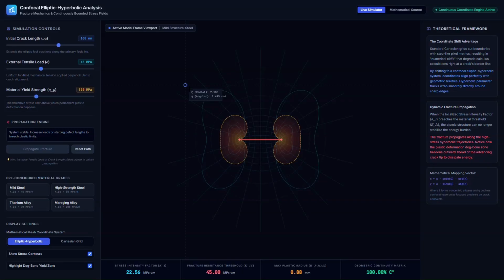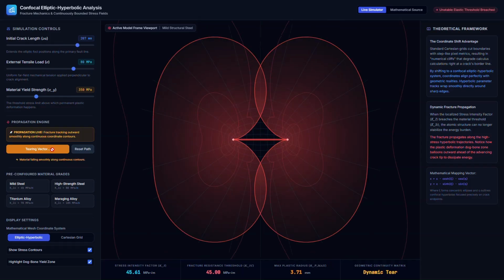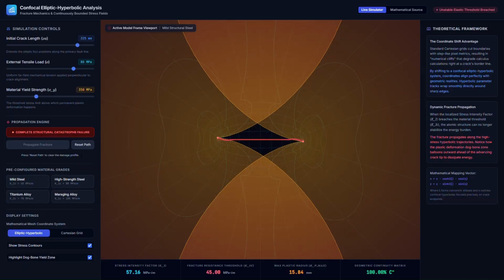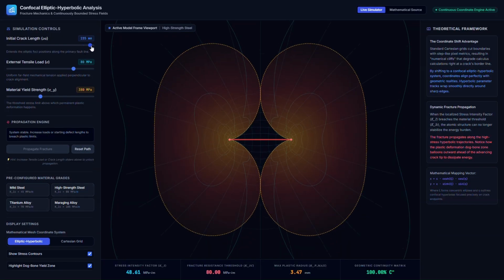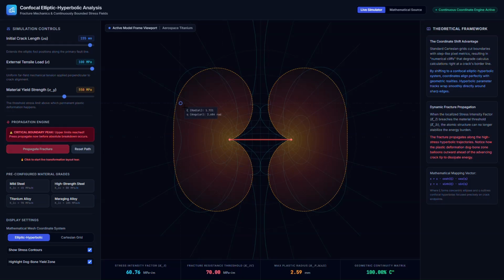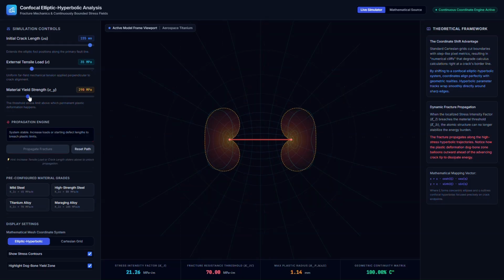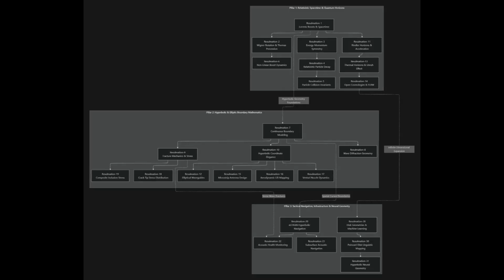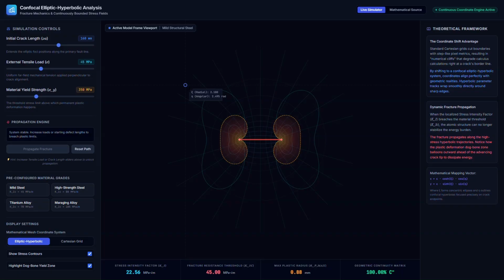Elliptic Hyperbolic Fracture Mechanics Simulator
Explore Mode I fracture mechanics with this interactive simulator. Visualize stress concentrations at sharp crack tips, map elastic-plastic deformation zones using Irwin's yield criterion, and watch dynamic crack propagation along continuous elliptic-hyperbolic coordinate trajectories in real time.